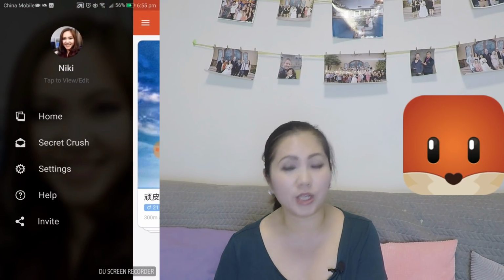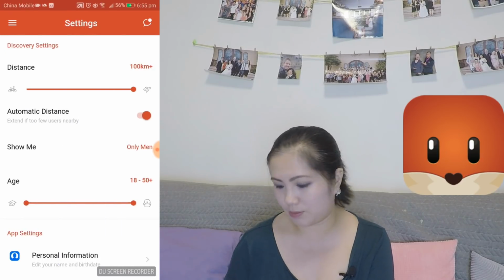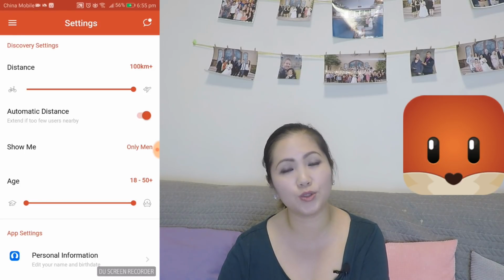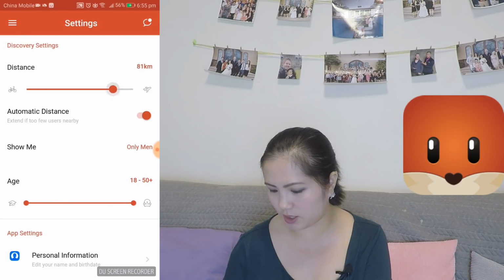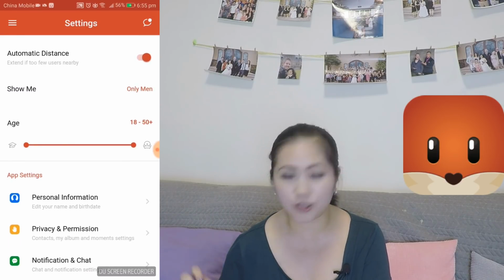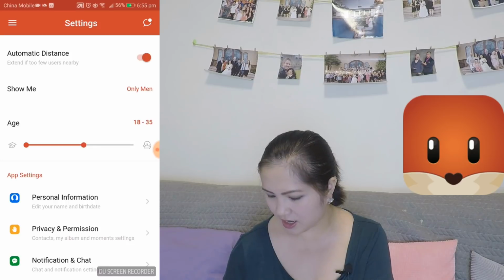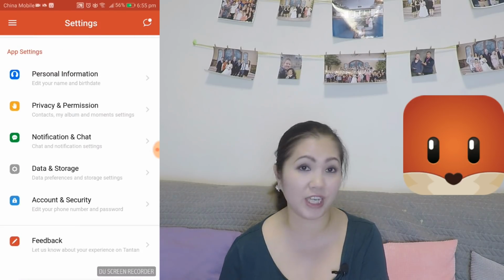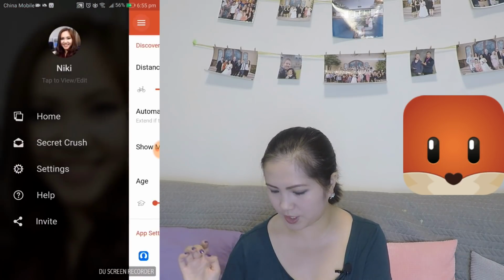TanTan (探探) Dating App: How to Use tantan Guide Apps in China Tutorial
TanTan (探探) - Dating Apps in China Tutorials
Dating apps are hugely popular in China as more Chinese people take their love lives online.
How can you get a date using TanTan? In this video we give a tutorial on how you can easily use it as well!